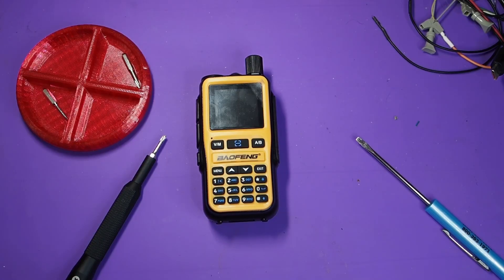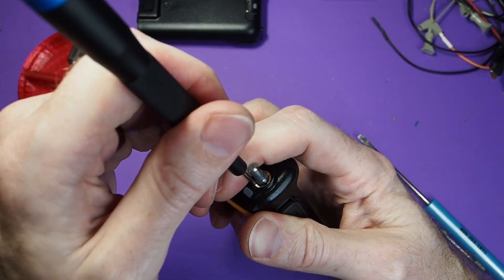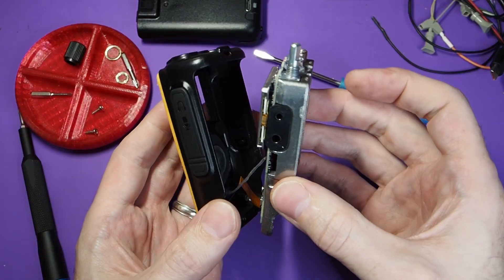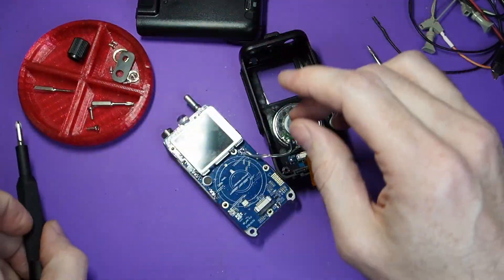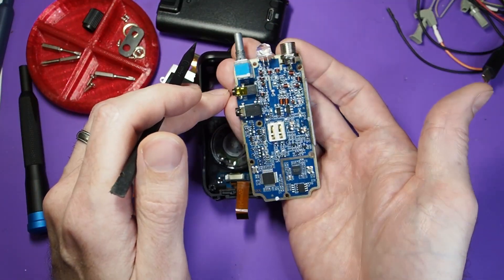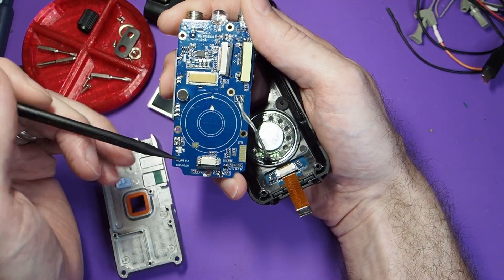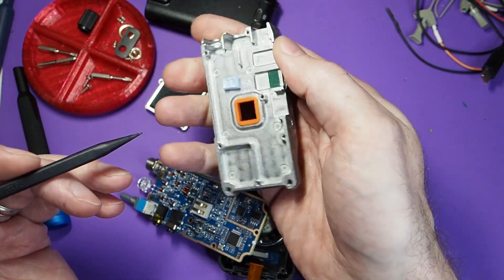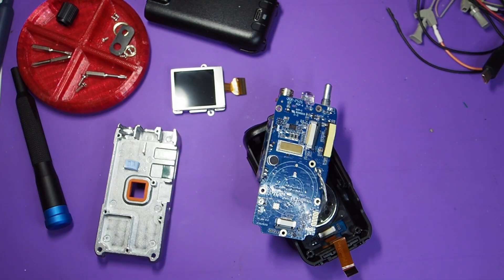Baofeng UV5R mini teardown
This is the all the steps needed to get into the uv5r mini.